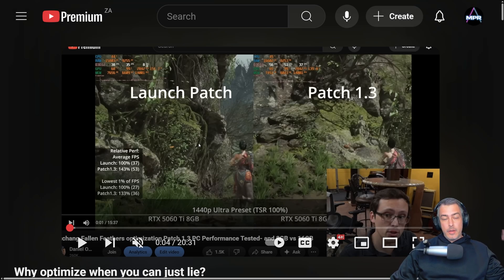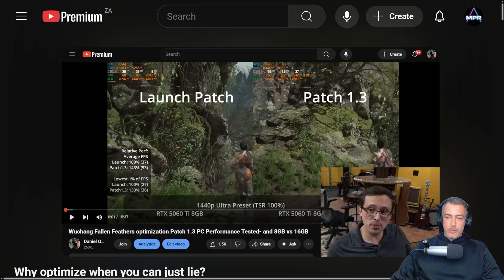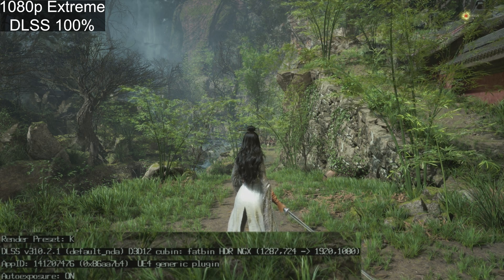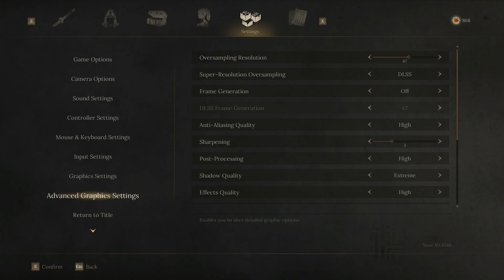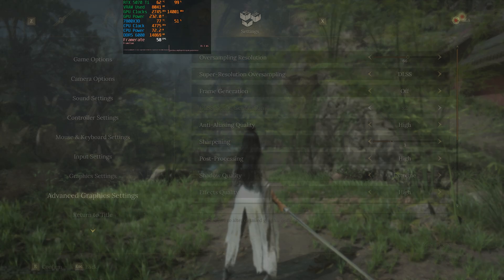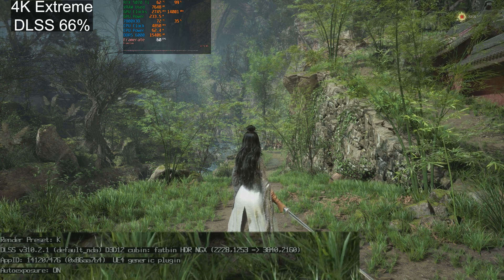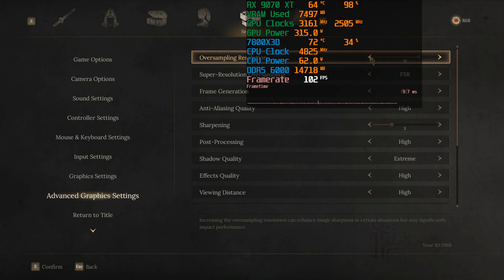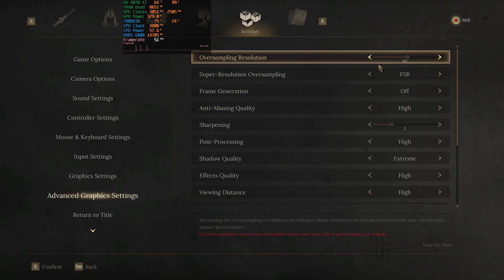Wuchang Developers Being Misleading - 9070 XT vs 5070 Ti Resolution Scaling Issues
Wuchang's Patch version 1.4 seems to have broken resolution scaling even more than I previously thought. When I tested Daniel Owen's claim I found that with the 9070 XT and 5070 Ti in Patch 1.3 I was unaffected. This is no longer true with Patch 1.4.

System Specs:

Ryzen 7 7800X3D no CPU OC
32GB DDR5 6000 MT/s CL30
AMD Radeon RX 9070 XT Gigabyte Gaming OC 16GB Stock
Nvidia GeForce RTX 5070 Ti Palit Gamerock OC 16GB Stock
2TB Gen4 NVMe Storage Drive

Timestamps:

0:00 - Intro and Face Reveal
1:16 - Patch note to take note of
2:01 - BenchMarKing findings
2:29 - RTX 5070 Ti 1080p, 1440p, 4K Findings
7:40 - RX 9070 XT 1080p, 1440p, 4K Findings
12:06 - Final Talking Points